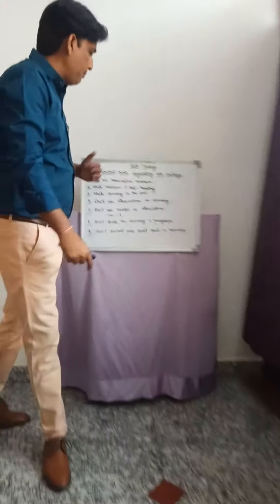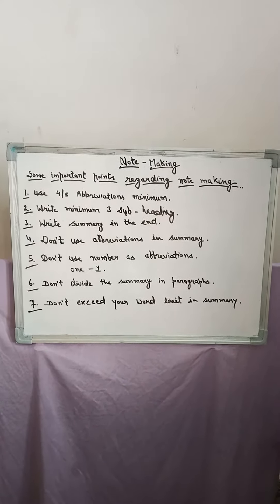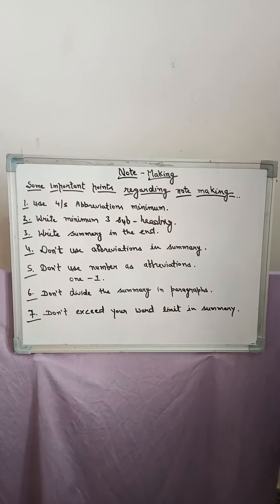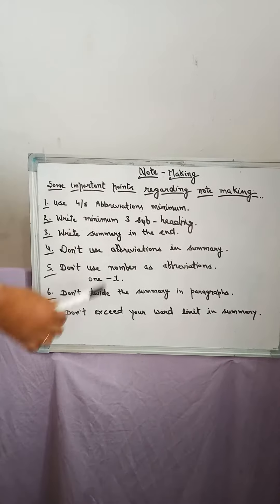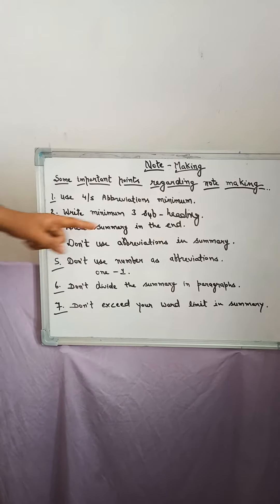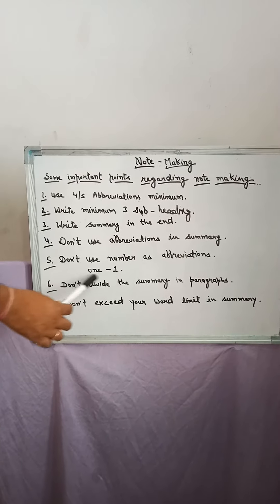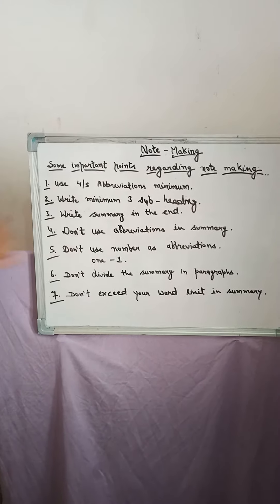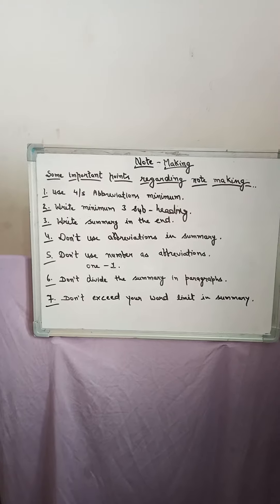Note making and summary writing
Important points of note making